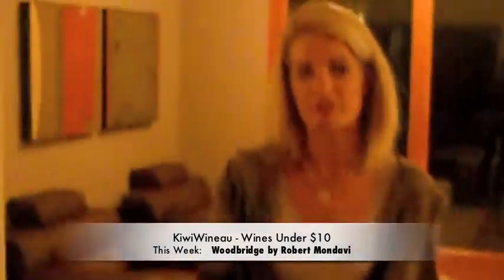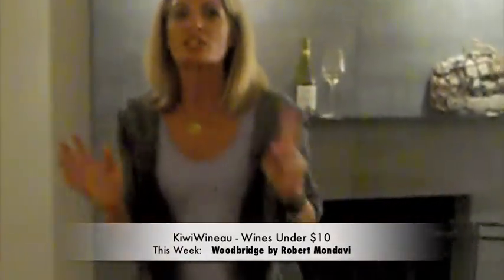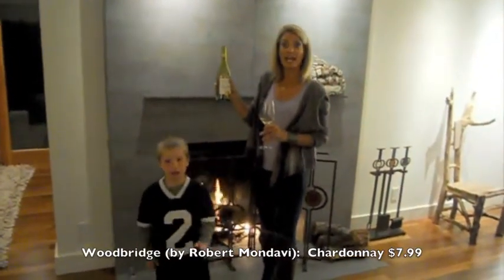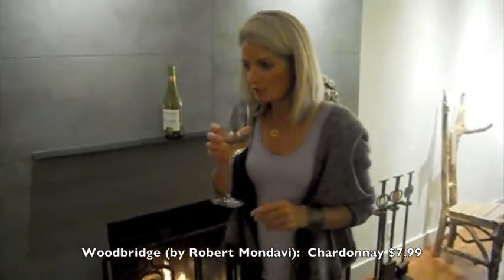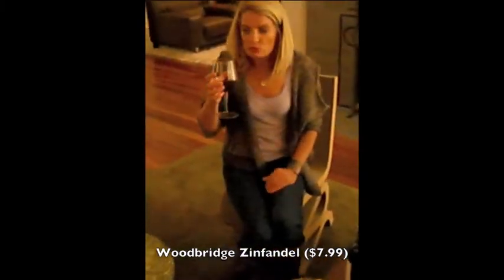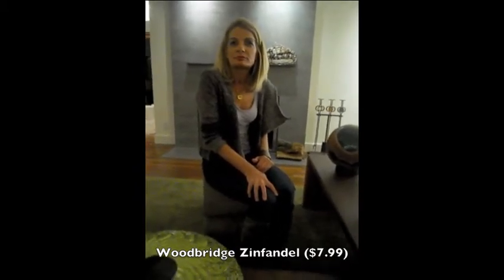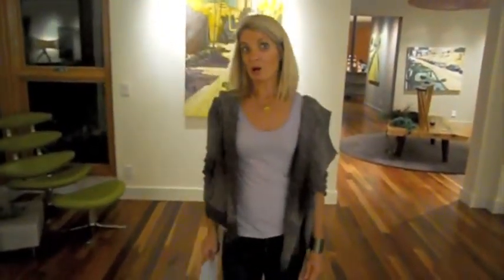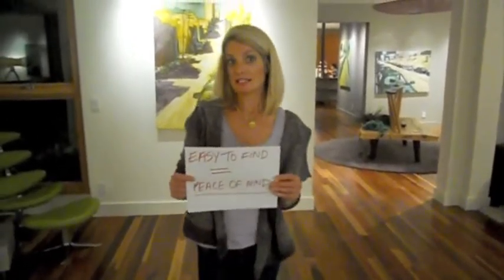Wines Under $10: Kiwi Wineau Reviews WOODBRIDGE WINES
Every two weeks Jody Brettkelly from aboutlastweekend.com reviews three wines under $10.  This week she reviews the Woodbridge Wines from Robert Mondavi which are available for $7.99 almost everywhere.